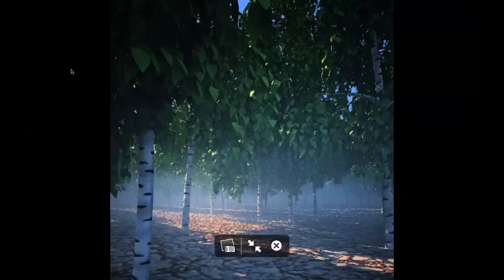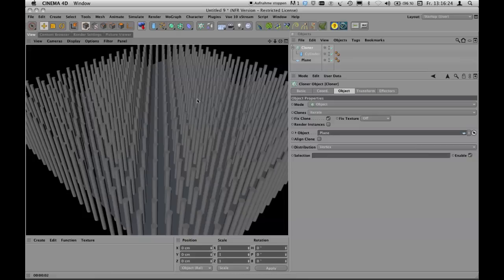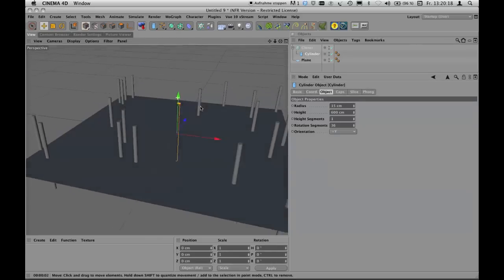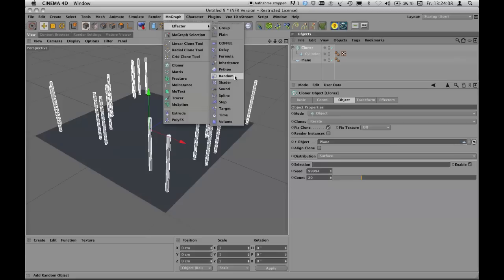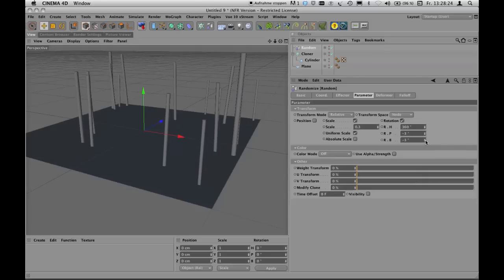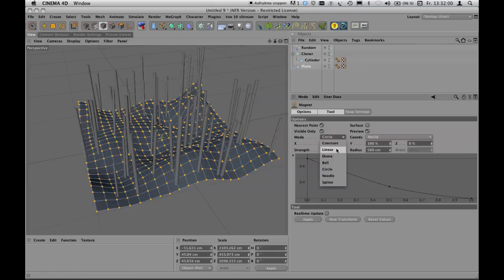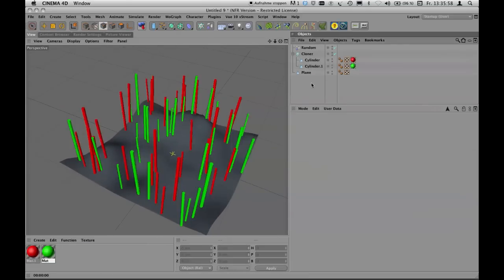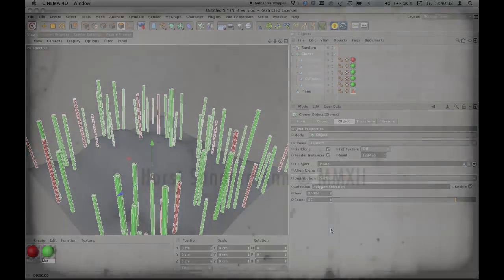C4D + VRay: 3D Wood Pt.1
Creating a 3D wood scenery in Cinema 4D is easily done with XFrog objects and the Cloner tool - but what to do when viewport idleness and render times go berserk? See my video how to arrange and render 3D trees without getting mad. Part 1 explains how to set up a 3D wood scene using the cloner tool and random effector.